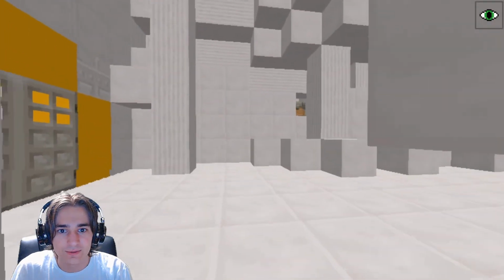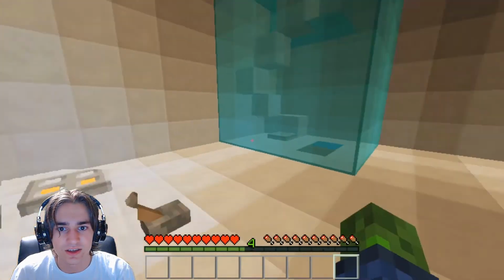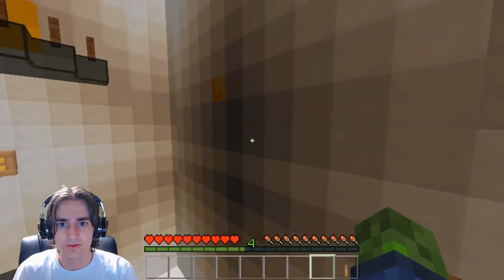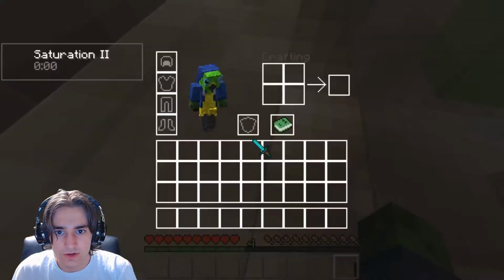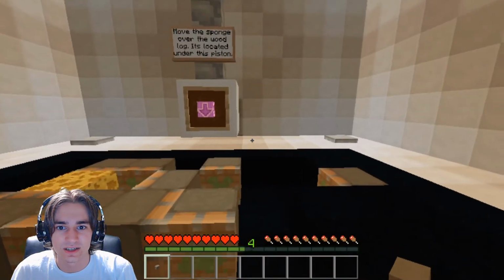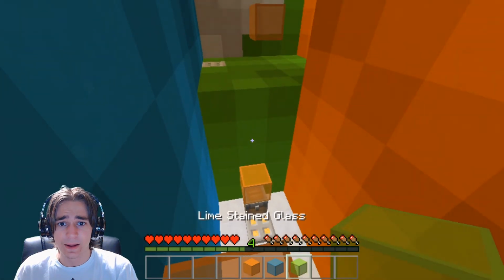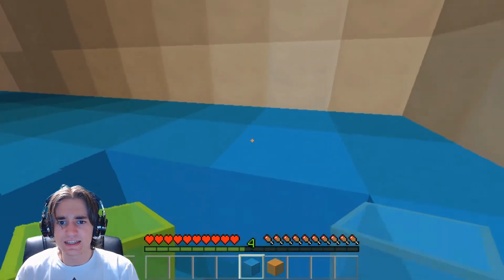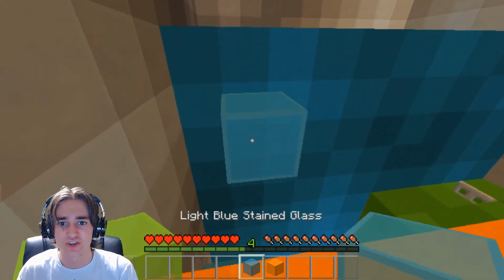Using TELEPORTERS in MINECRAFT!?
Welcome to Emanir's Test Labs, a Minecraft custom Adventure map!

Welcome to a completely family-friendly channel full of fun and games! There's no need to worry about any cussing or inappropriate jokes here. I hope you enjoy my videos, and have a great day!

Profile picture and background made by the amazing Danny Pereira!